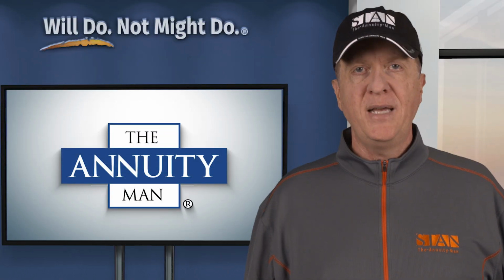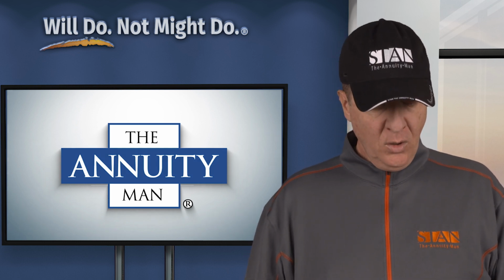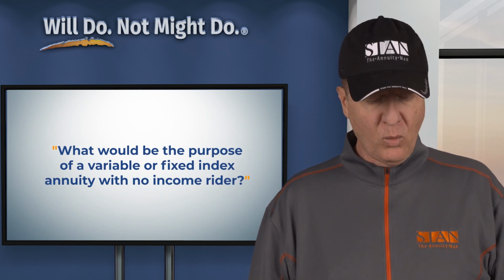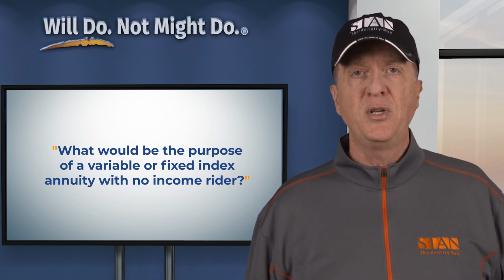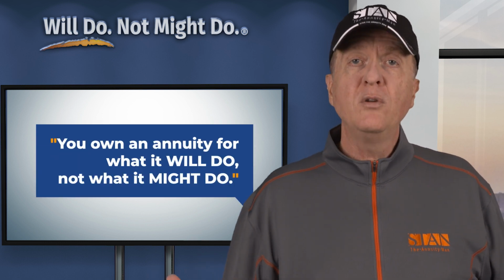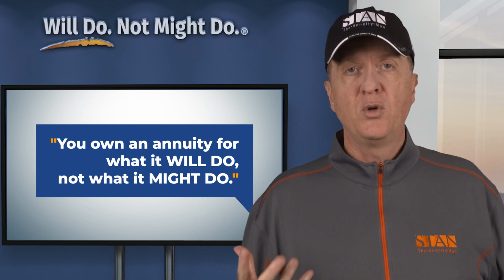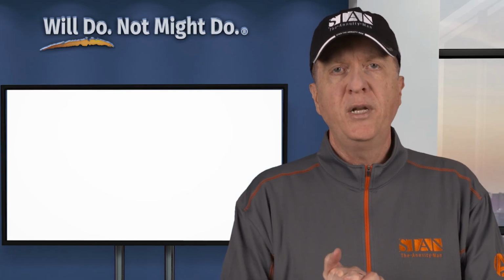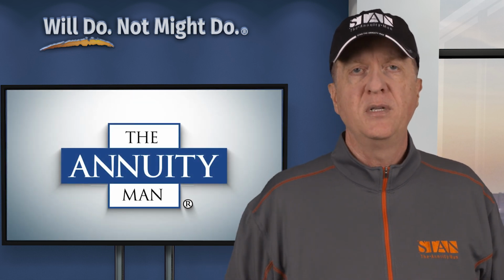What is an Annuity Income Rider?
We are taking questions that have been submitted underneath me! Eric asked about income riders and that’s what we are going to talk about today.

Stan The Annuity Man

0:47 Viewer Question
3:08 2nd Question
6:27 The Cost
8:54 Are income rider fees good or bad?
10:23 Summary

Other Resources
ALL THINGS ANNUITIES